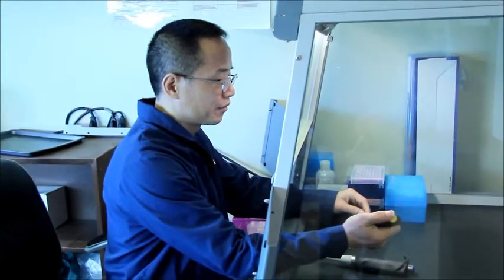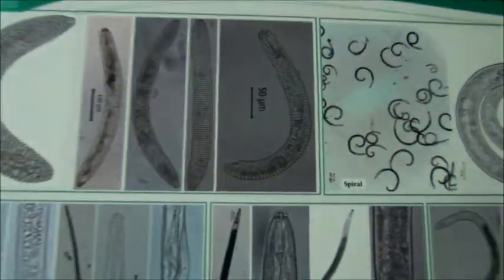Field Trip: Nematode Lab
Dr. Weimin Ye, the 2012 NCDA&CS Employee of the Year, takes us on a tour of the nematode assay lab. Nematode testing is one of the many services provided by the department's Agronomic Services Division at little or no-cost to farmers.